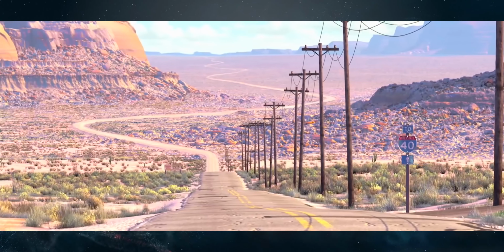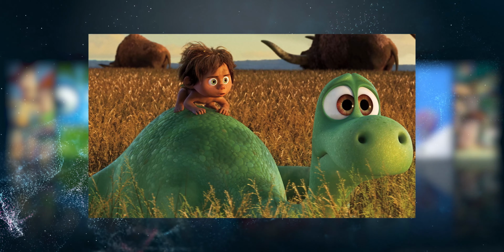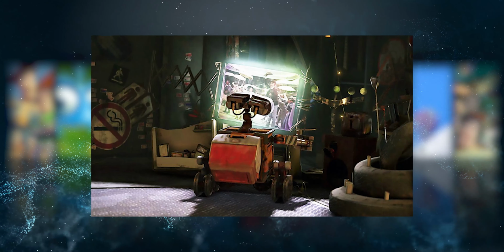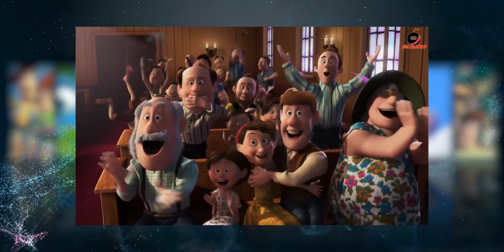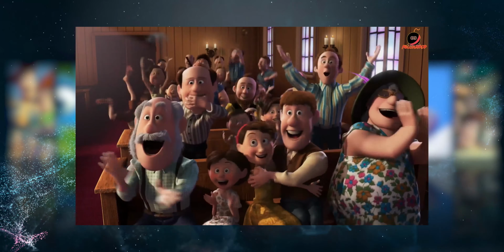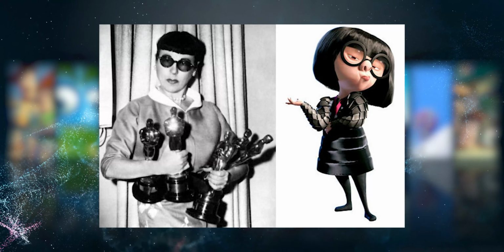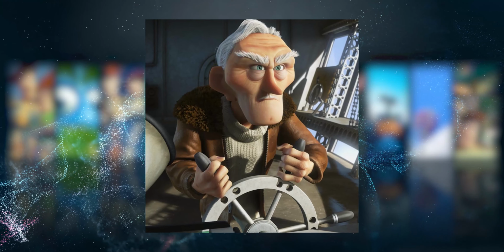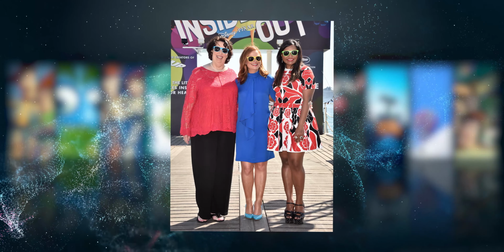50 Amazing Pixar Easter Eggs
In this episode we are going to talk about Pixar easter eggs, and a few interesting facts about the story behind the story